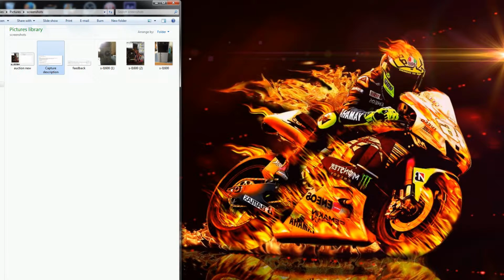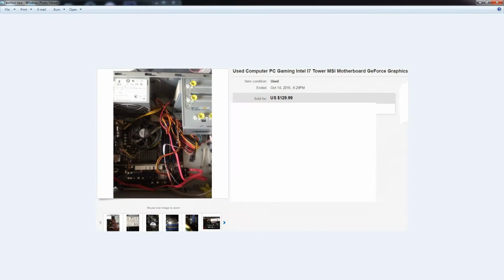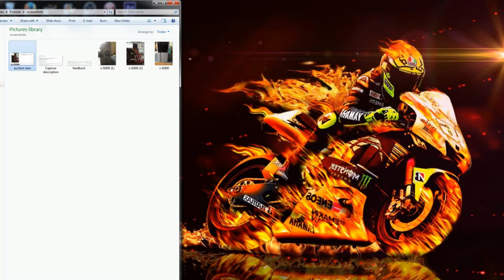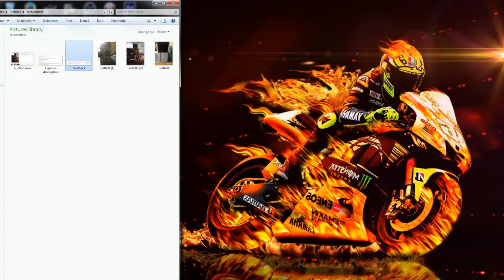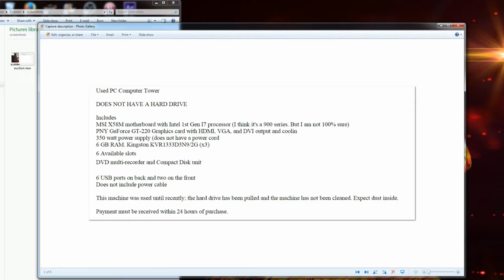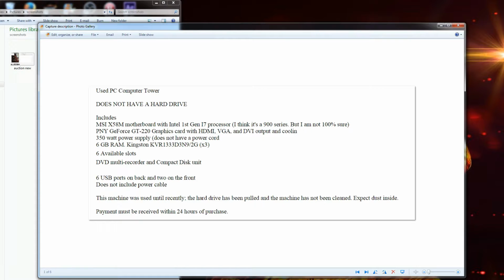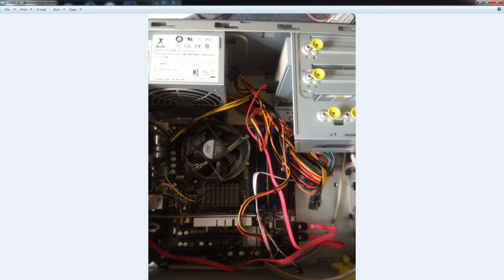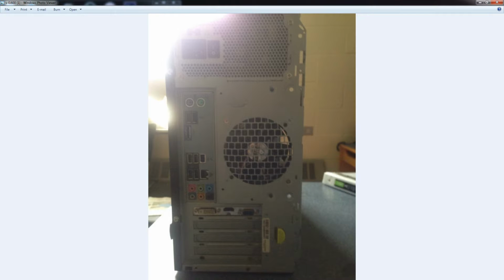$160 Budget gaming pc QC i7 Build log series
So I got board. Realized there really wasn't anything else I could do to my maxed AMD rig. Purchased a partial pc from ebay and I plan to show its progress as I transform it into a mid level gaming/workstation pc on a "ramen noodle budget".